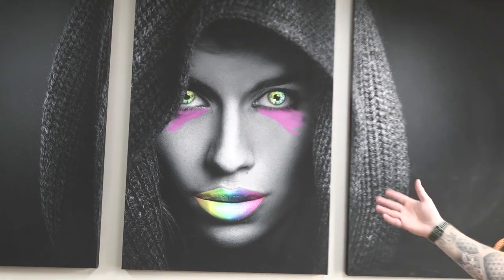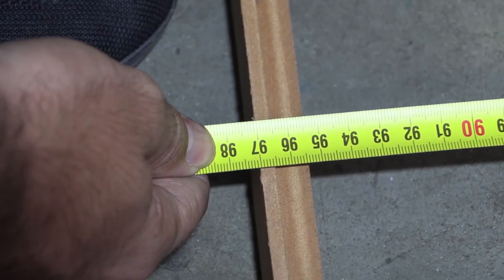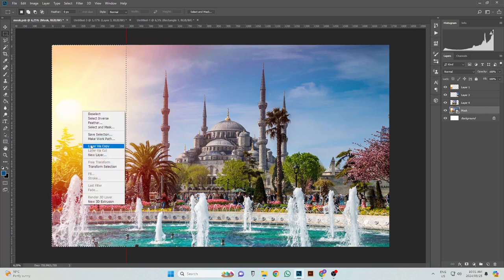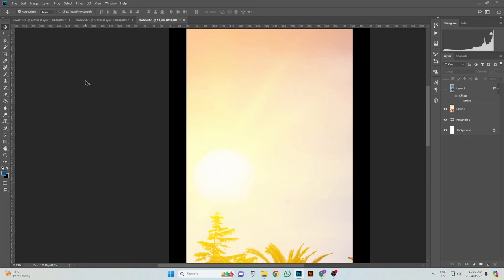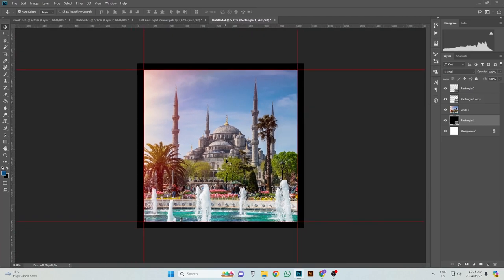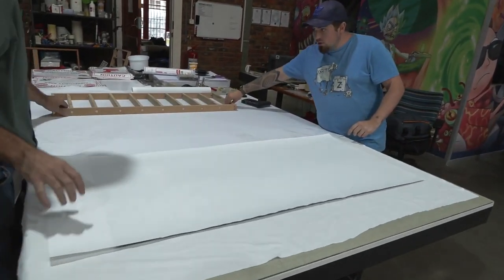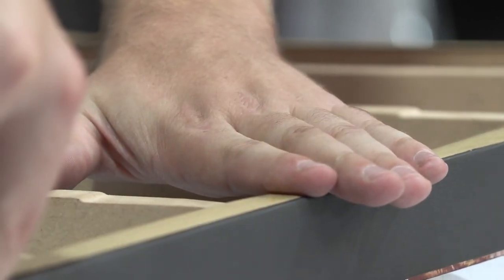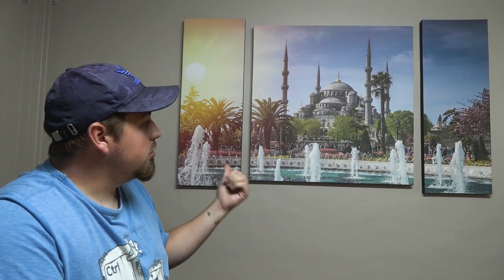Canvas Art Manufacture, Make Canvas Frame and Printing Artwork on Large Format Printer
Canvas prints have become a popular choice for adding flair and personality to living spaces, offices, and boardrooms alike. One innovative way to elevate the impact of a canvas print is by creating a collage canvas. Whether it's splitting a single image into multiple panels or combining various images into a cohesive layout, collage canvases offer a unique visual appeal that captures attention.

In this guide, we'll walk you through the process of creating a stunning collage canvas print, from planning and designing to printing using an Eco solvent printer and installation.

Planning Your Collage Canvas

Before diving into the creation process, it's essential to plan your collage canvas layout. Consider factors such as the size of each panel, the number of panels, and the overall composition. Will you split a single image into multiple panels, or will you combine different images to tell a story? Once you have a clear vision, it's time to gather your materials and get started.

Materials Needed:

Canvas frames: Ensure they are precisely made to your desired size. Ordering from reputable suppliers like Intense Designs can guarantee quality and accuracy. Intense Designs manufactures its frames with an AM.CO.ZA CNC Router!

Image(s) for printing: Choose high-resolution images that align with your desired theme or aesthetic.

Photoshop or similar editing software: For resizing and arranging your images.

Ruler and measuring tape: To accurately measure canvas sizes.

Staple gun and staples: For securing the canvas to the frames.

Tissue tape: To protect the canvas edges and prevent scratches.

Creating Your Collage Canvas

Measure Canvas Frames: Begin by measuring each canvas frame individually to ensure accuracy. Note down the dimensions for reference.

Prepare Images in Photoshop: Open your chosen image(s) in Photoshop and separate them into panels according to your layout plan. For example, if you're creating a three-panel collage, divide the image into three equal parts.

Add Canvas Wrap Around: Remember to account for the wrap-around of the canvas frames. Add an extra 4 cm to each side of your canvas dimensions to accommodate this.

Save and Print: Save your Photoshop file as a working document (PSD) for future adjustments. Then, save a JPEG version for printing.

Print Your Images: Use a high-quality printer, preferably an Eco solvent printer, from AM.CO.ZA for longevity. Ensure your canvas material is suitable for solvent-based inks for optimal results.

Assembling Your Collage Canvas

Prepare Canvas: Lay down a towel or fabric on a flat surface to protect the canvas from scratches. Place the canvas frames on top.

Align and Staple: Fold the printed image over the canvas frame to check alignment. Once aligned, staple the canvas to the frame on all four sides with a staple gun.

Tension and Trim: Apply tension to the canvas by stapling opposite sides alternately until you reach the outer edges. Trim any excess canvas on the inside of the frame.

Protect Edges: Apply tissue tape to cover staples and protect the edges of the canvas.

Installation and Display

Once your collage canvas is assembled, it's ready for display. Hang it in your desired location, ensuring proper support and alignment. Step back and admire the stunning visual impact of your creation.

Conclusion

Creating a collage canvas is a rewarding endeavour that allows you to showcase your creativity and personalize your space. By following this step-by-step guide, you can achieve professional-looking results that impress viewers and elevate your decor. So, gather your materials, unleash your imagination, and start crafting your masterpiece today!